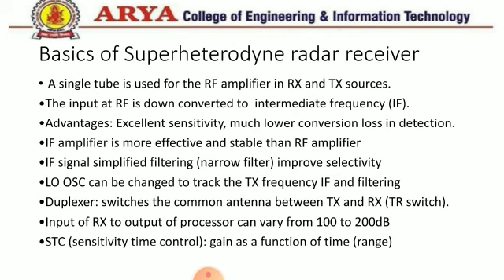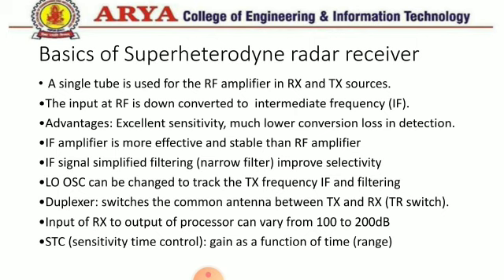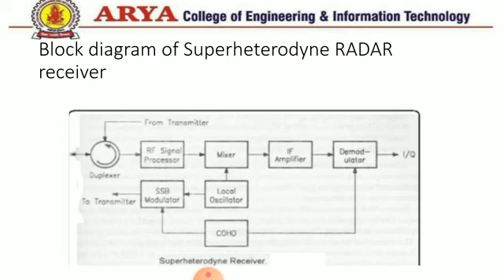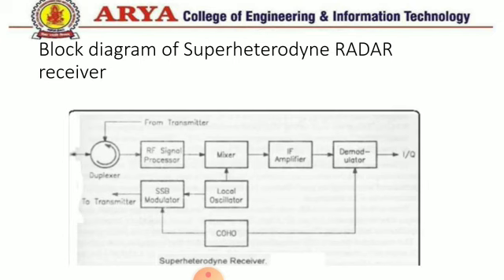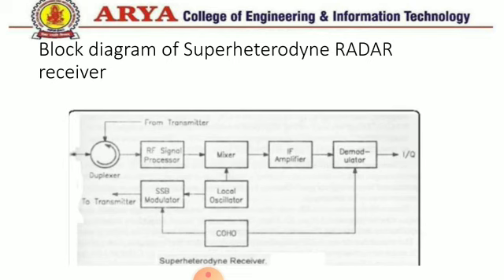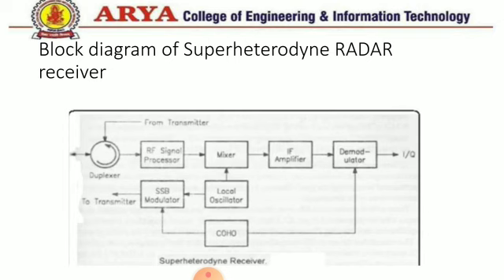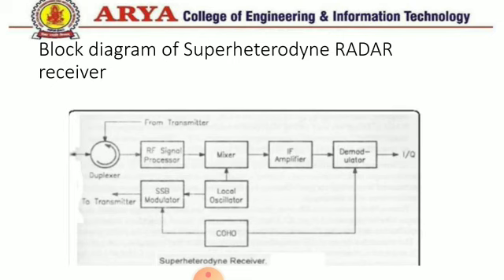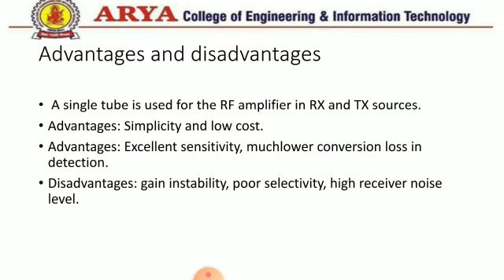Superheterodyne RADAR receiver BY NAVDEEP DHALIWAL